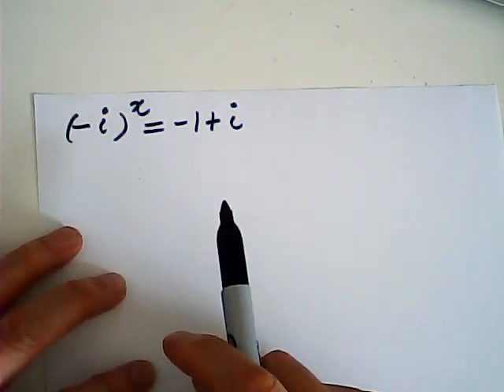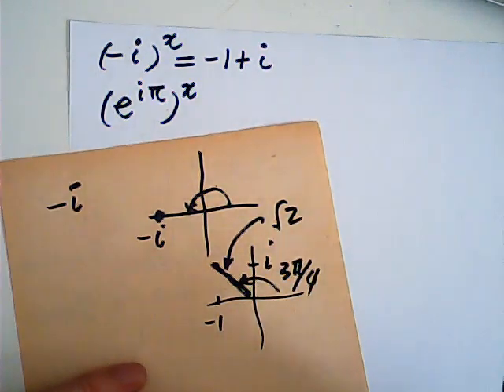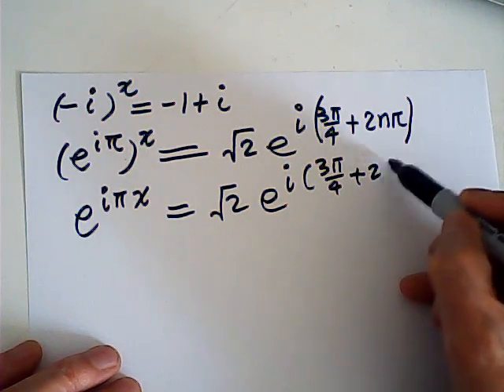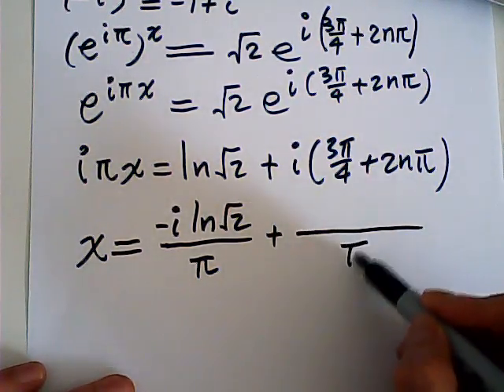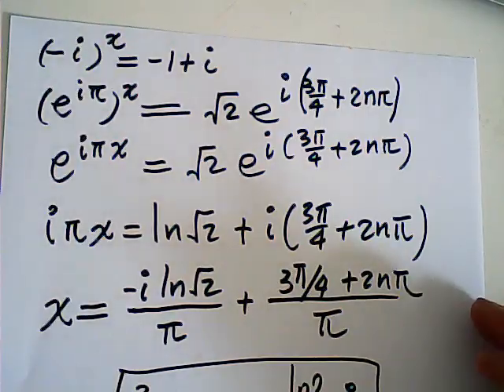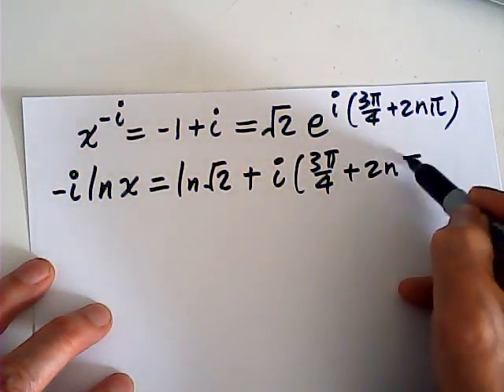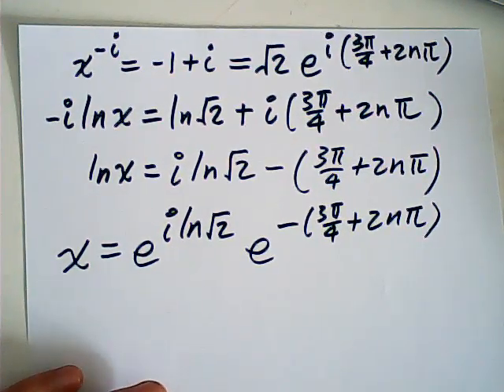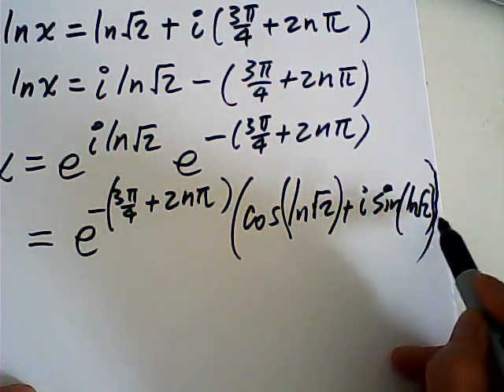(-i)^x = -1+i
find x involving complex numbers